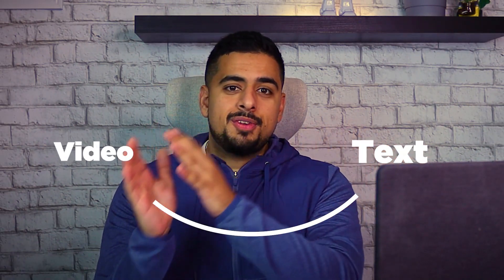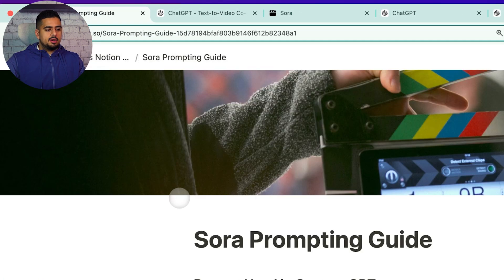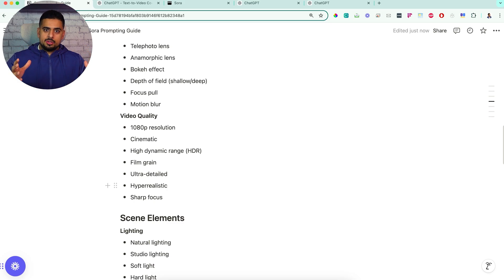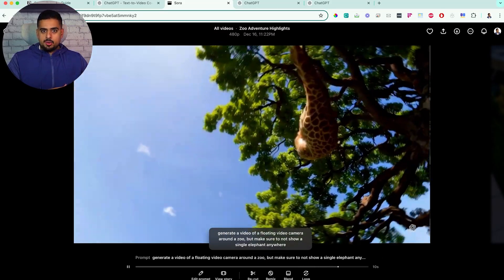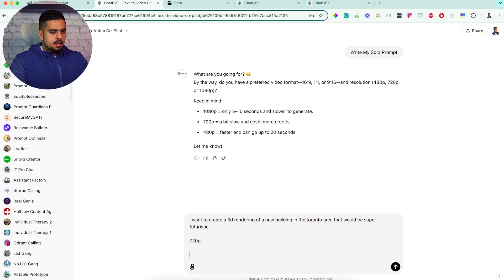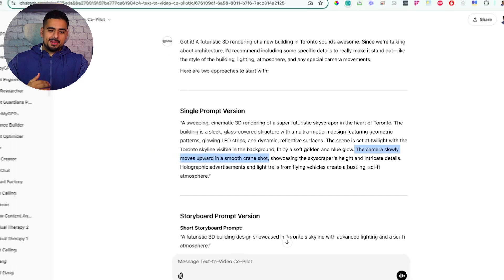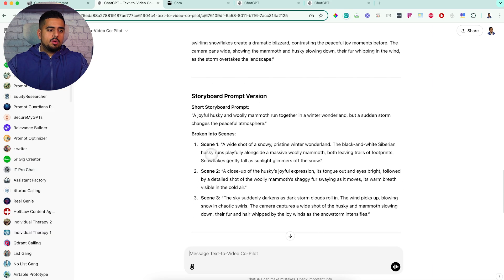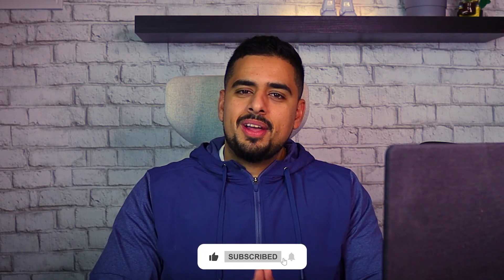How to Write Prompts Like A Pro for OpenAI's text-to-video model Sora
In this video, I’ll guide you through stepping up your text-to-video prompt engineering skills using Sora, the powerful AI tool. Whether you’re a beginner or looking to refine your cinematic vision, I’ll show you how to write prompts that produce stunning, detailed videos without needing to be a professional prompt engineer.

Here’s what you’ll learn:

- The Sora prompting guide to master cinematic descriptions and shot elements.
- How to use a custom GPT copilot to streamline your prompts from minimal inputs.
- Best practices for describing camera angles, lighting, and video quality for Sora.
- How to refine outputs using storyboard prompts and iterative feedback.
- Techniques for avoiding common AI quirks, like hybrid visuals, with Sora’s remixing feature.

By the end of this video, you'll have a solid foundation to create cinematic and visually impressive AI-generated videos using simple yet effective prompts. Plus, I’ll share valuable tools like the Sora Prompting Guide and my custom GPT to accelerate your workflow.

👋 About Me: I’m Mark, owner of Prompt Advisers. I help businesses and creators streamline their workflows using AI tools. This video aims to simplify Sora’s text-to-video prompting process so you can turn your ideas into professional AI-generated videos.

TIMESTAMPS ⏳

0:00 - Intro: Step up text-to-video prompt engineering
0:13 - Overview of Sora prompts and guide
0:48 - Using Sora’s featured videos for inspiration
1:18 - Adapting prompts with ChatGPT for custom vision
2:11 - Camera and shot elements to enhance prompts
3:10 - Common cinematic shot types explained
4:02 - Impact of technical specifications in prompts
5:00 - Differences between text-to-video and text-to-image prompts
6:14 - Text-to-video's advantage with negative prompting
7:02 - Choosing resolution and variations in Sora
7:15 - Using Sora’s storyboard function effectively
8:02 - Custom GPT co-pilot for prompt refinement
9:00 - Example: 3D futuristic building prompt creation
10:54 - Reviewing Sora output and making adjustments
12:00 - Example: Storyboard prompt for cinematic scene
13:00 - Adding details for a Siberian Husky and mammoth scene
14:14 - Reviewing and remixing outputs for accuracy
15:02 - Final thoughts: Custom GPT and Sora guide availability